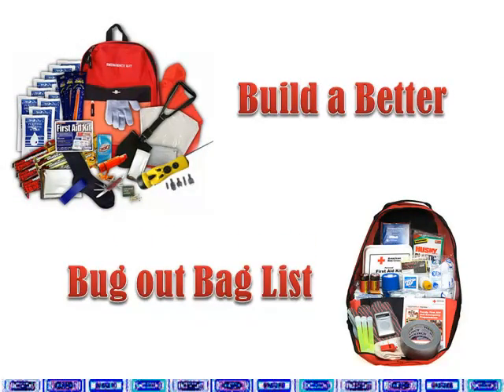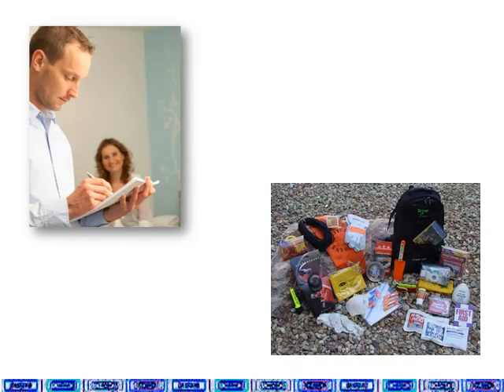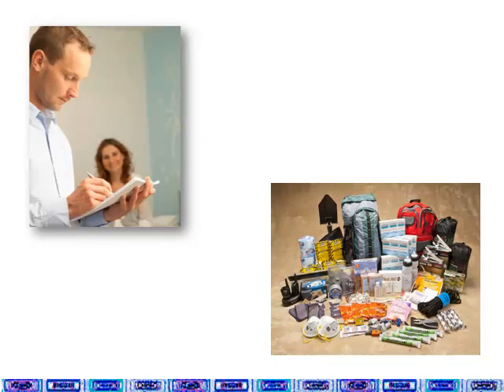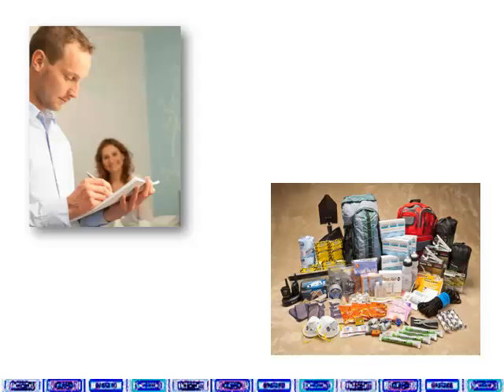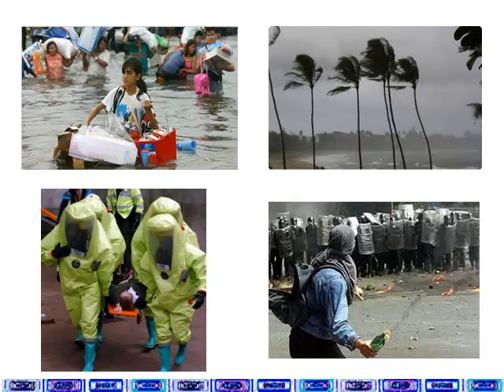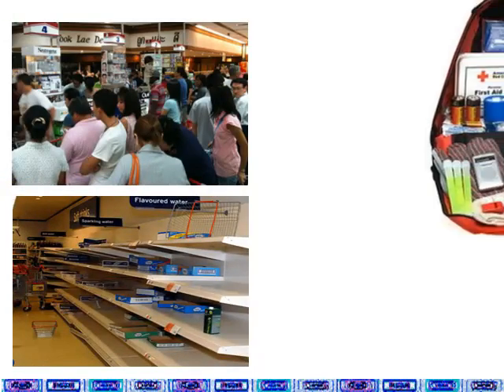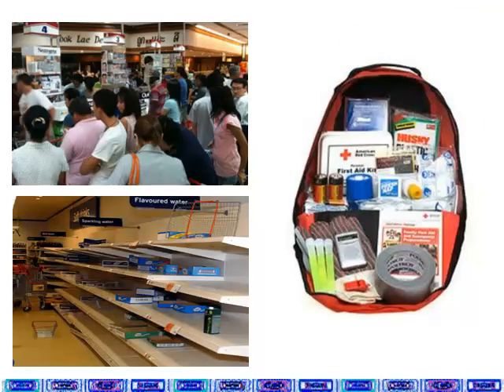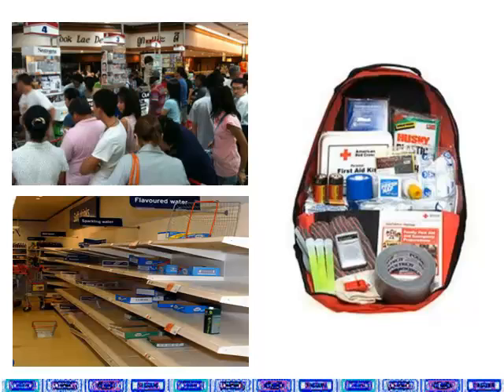Bug Out Bag List: Surviving First 72 Hours of a Disaster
In this video you'll discover why compiling a bug out bag list, or list of items for an emergency disaster kit, is deemed necessary by the top government agencies for ensuring survival in the first 72 hours of a disaster situation. Horrendous storms and floods, nuclear and biological weaponry, or riots and governmental breakdowns have become real threats to the well-being of every human being on Earth. Evacuation may be called for in the blink of an eye, so being prepared in advance is the only way to make it out of a crisis alive.

For more information on compiling a bug out bag list